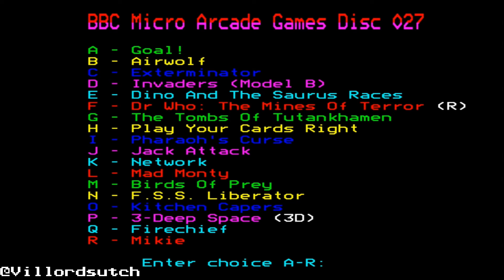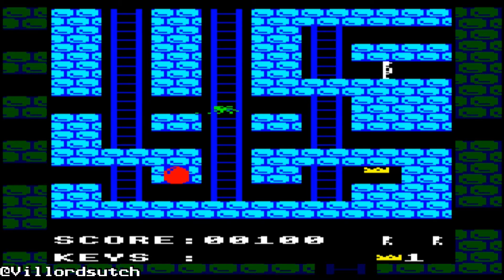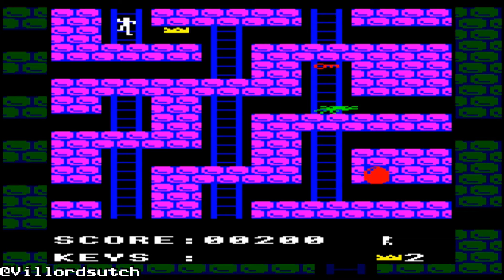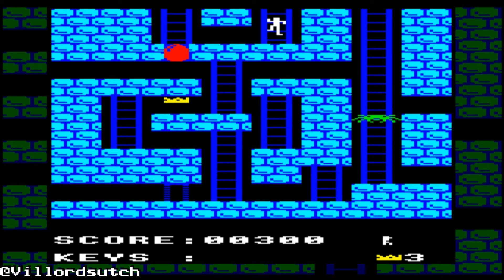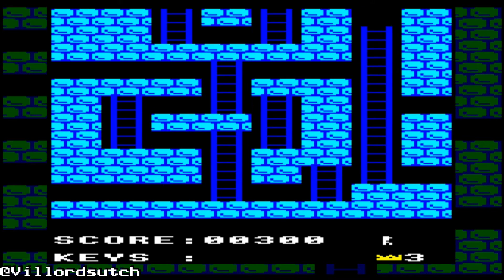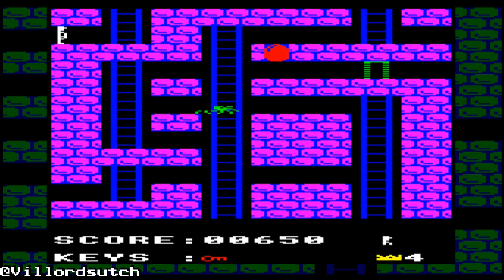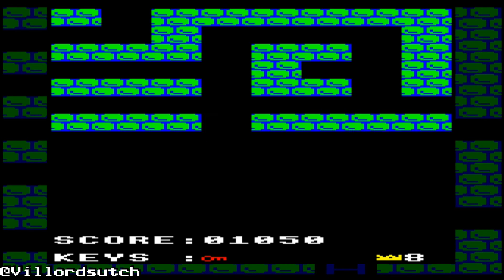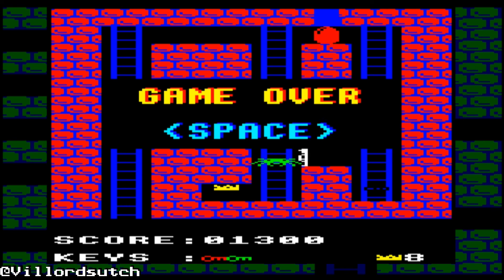Tombs of Tutankhamen on the BBC Micro from Jonathon Temple (1986)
Tombs of Tutankhamen was published by Jonathon Temple in 1986

Created by Jonathon Temple for Beebug Vol 5. Issue 5 in 1986